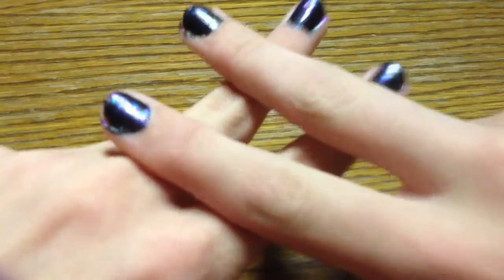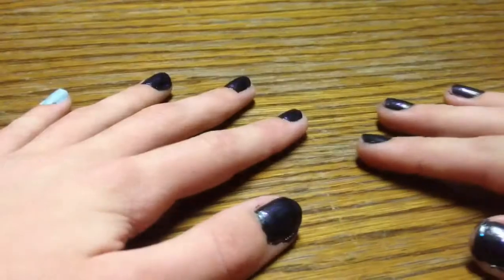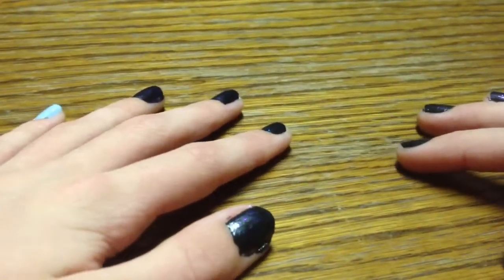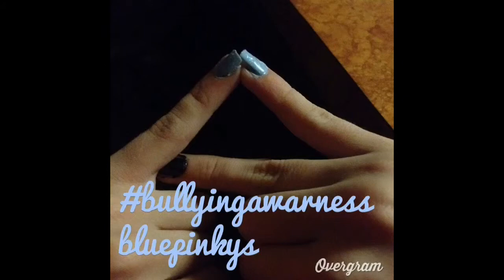Antibullying let's make a change!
We can make a change :) it will get better your beautiful 😘